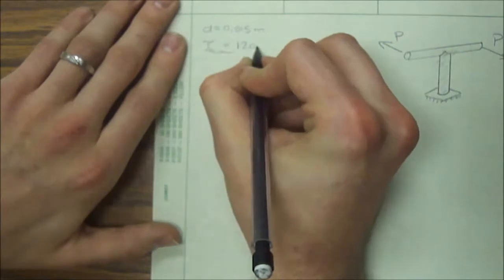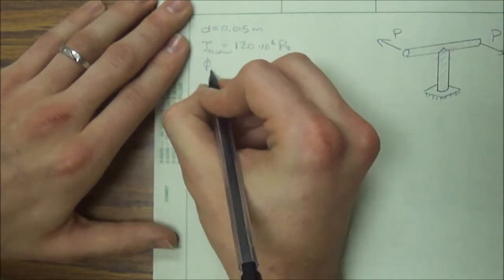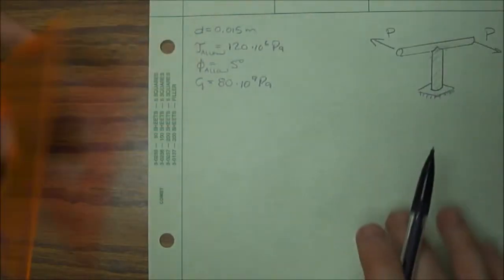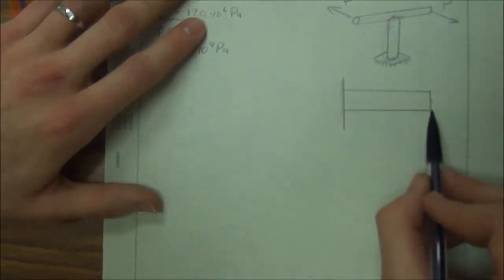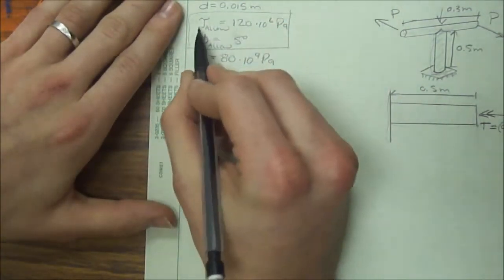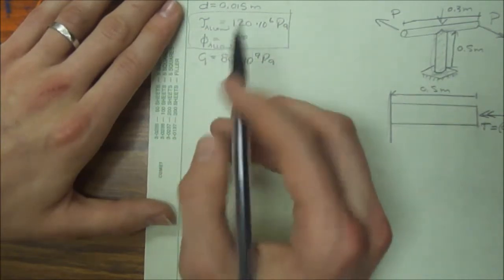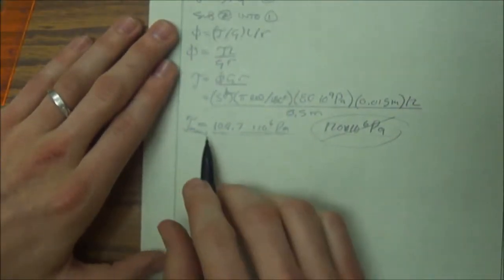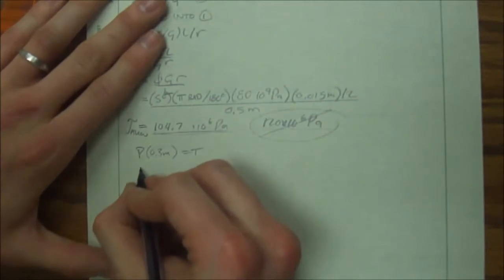Linear Elastic Bar with a Couple Moment - My TA Lab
This is a demonstration of equations that describe a Linear Elastic Bar with a Couple Moment. More instructional videos are available at mytalab.com